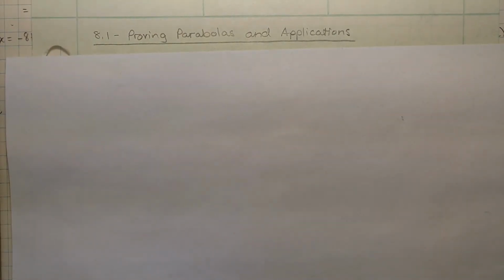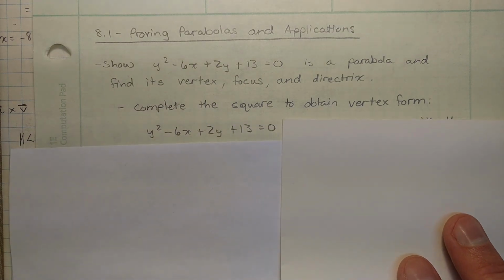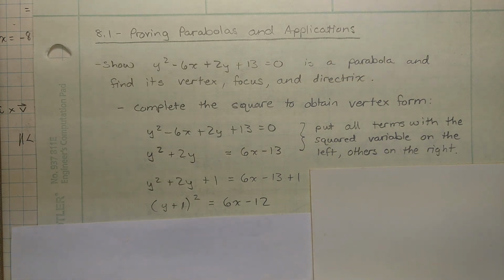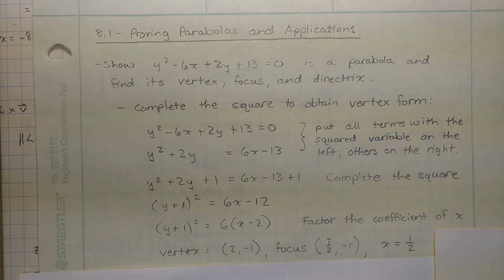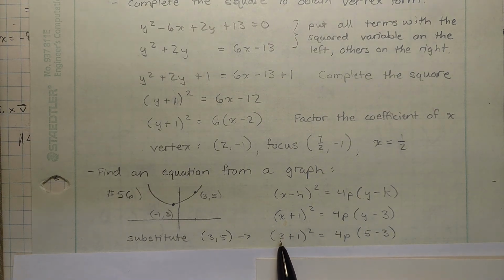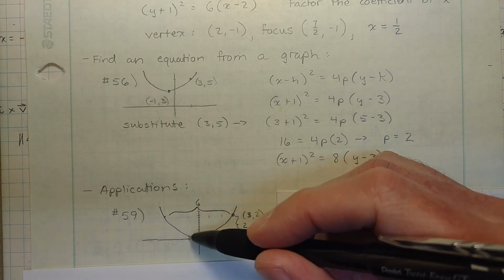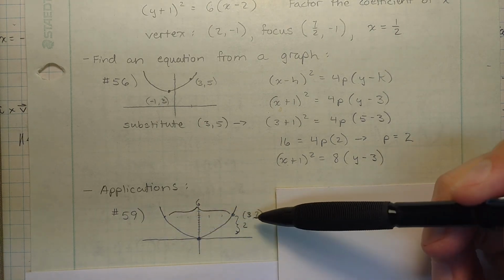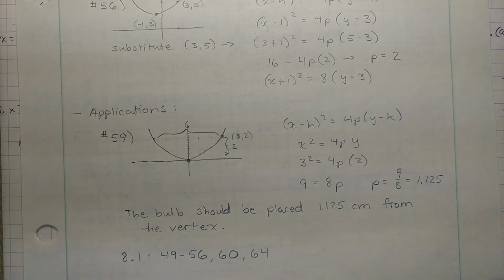Precal 8.1c notes